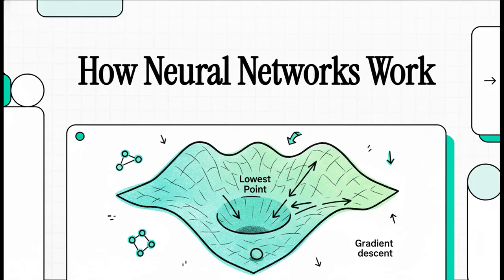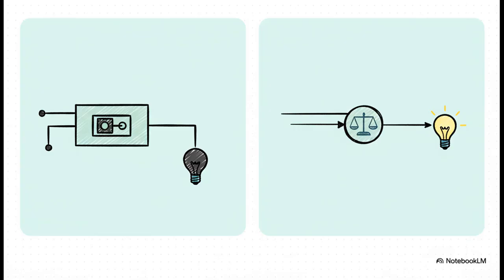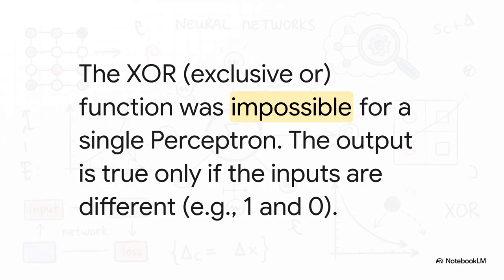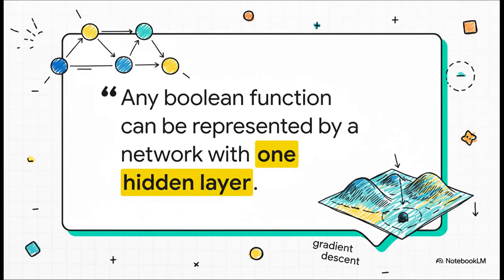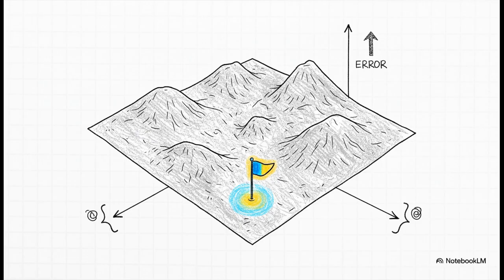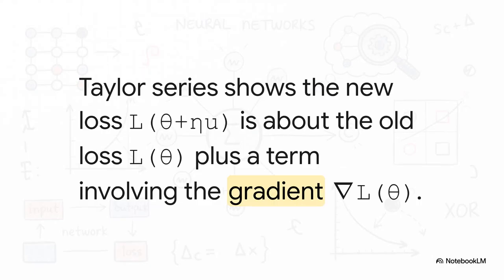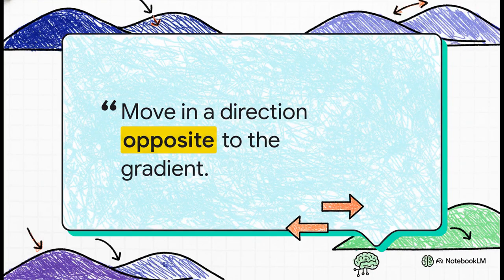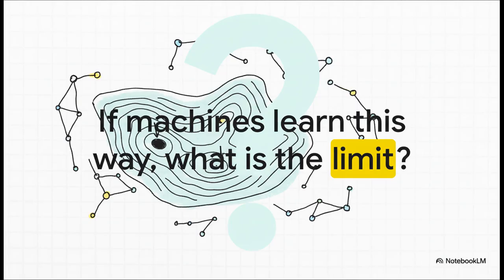How Neural Networks Work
A simplied explanation of how neural networks work